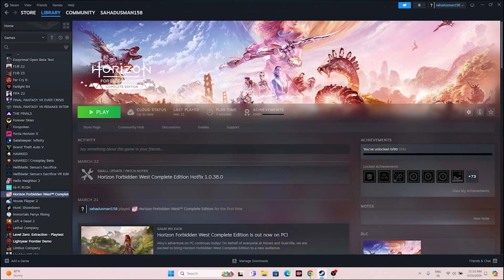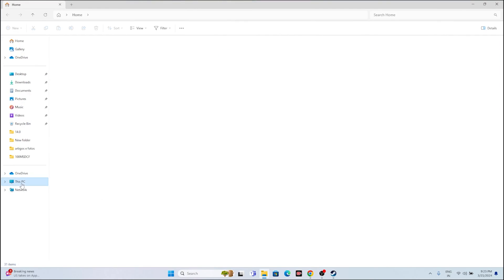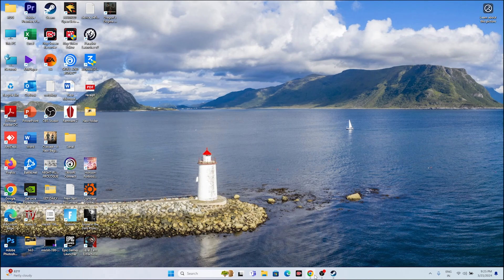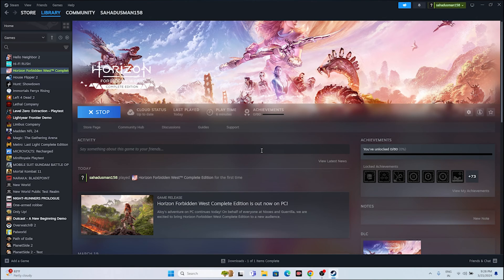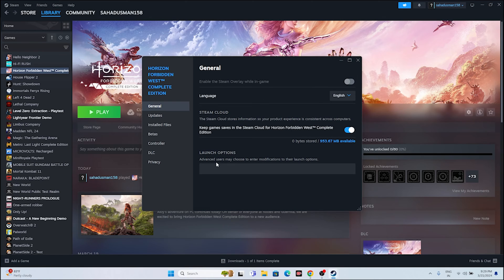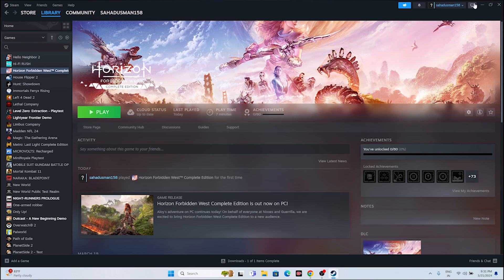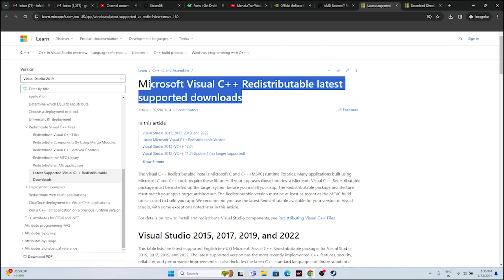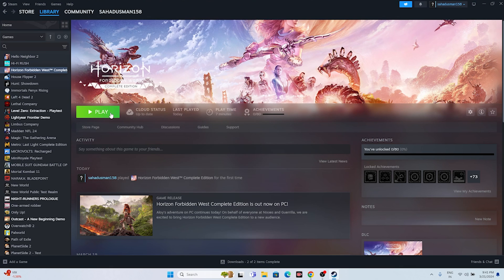How to Fix Horizon Forbidden West Complete Edition Stuck On Loading Screen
Horizon Forbidden West is an action role-playing game developed by Guerrilla Games and published by Sony Interactive Entertainment. Originally released for PlayStation 4 and PlayStation 5, it is now available for Windows PC users. However, some players have reported issues with the game getting stuck on the loading screen on the PC. This can be a frustrating problem that prevents players from entering the game. As the game is new to the market, we can expect there to be several in-game bugs and glitches until patches are released to fix them.